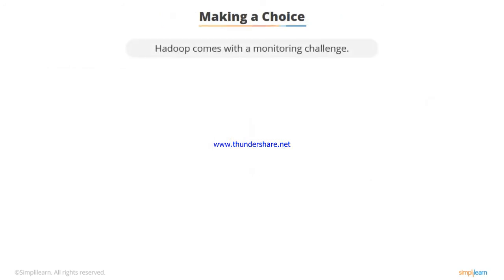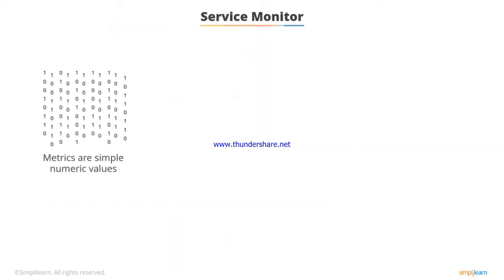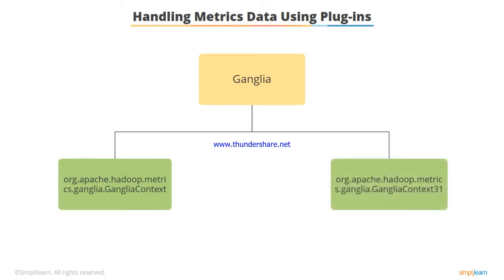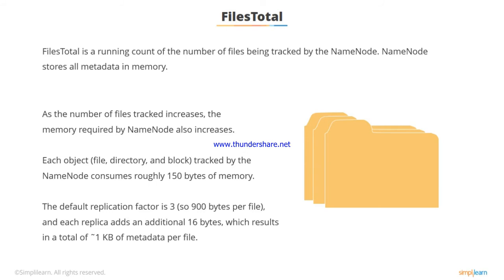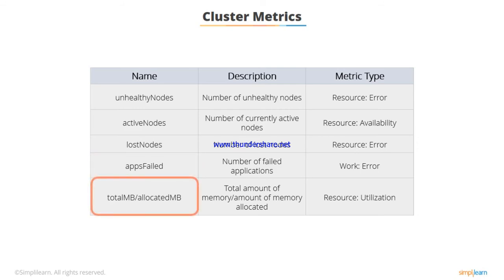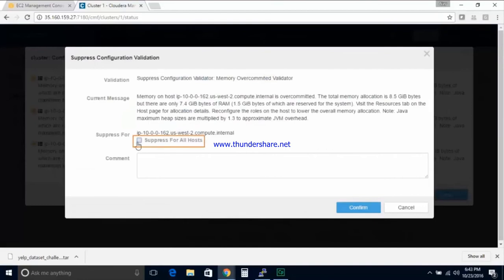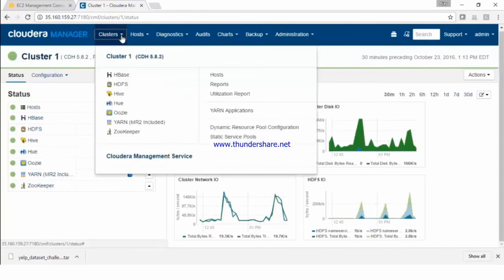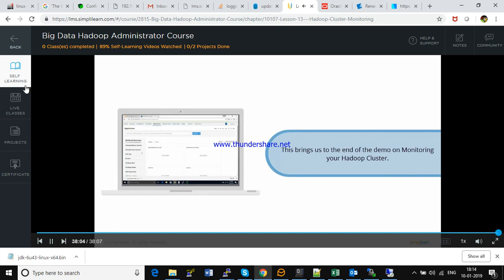complete lesson 13 Hadoop Cluster Monitoring